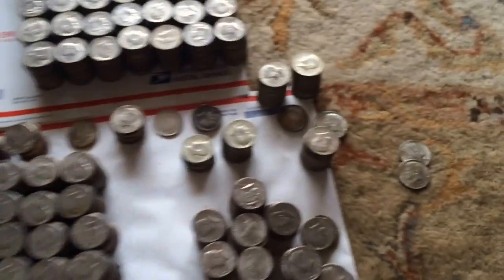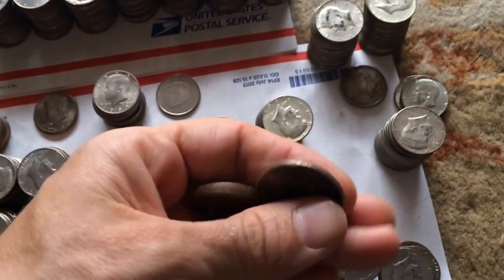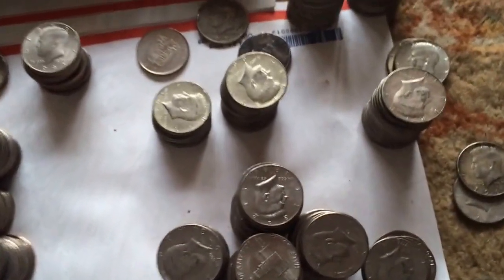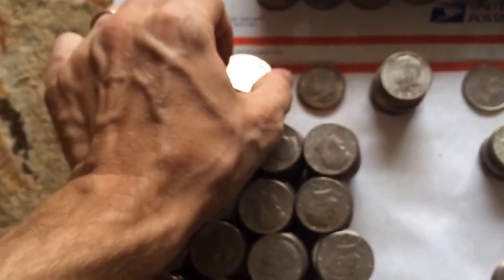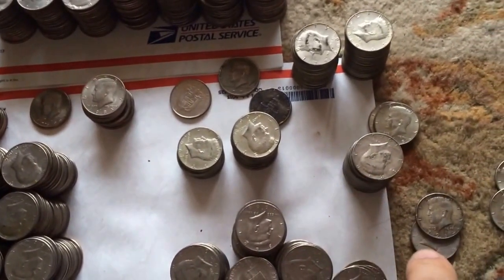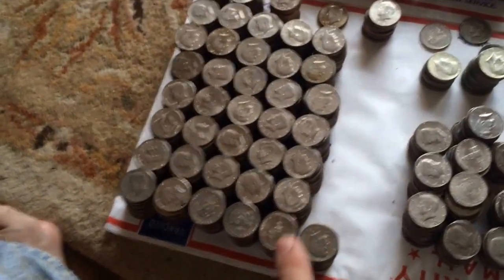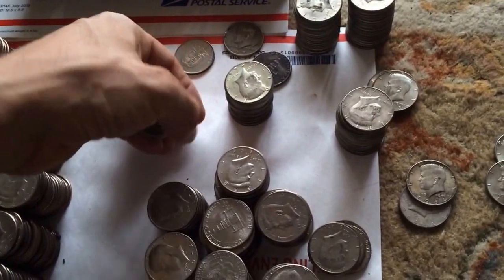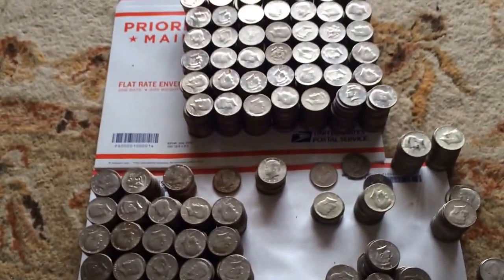Free Silver!? St. Patricks day lucky Pot o' Treasure Review! Can you find or mine for gold & silver?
A once in 10 years treasure find!! Collectible coins, old coins and silver!!

Join me as i relate my son's recent 'pot of treasure' find through a nice relationship with our local bank!!

Dates to note:
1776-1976 bicentennial halves in uncirculated/ near uncirculated condition!
1970 and older have some silver in them.
40% from 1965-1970 each half contains less than 0.15 oz of .999 pure silver. 0.295 oz for every $1 worth (2 coins).
90% from 1964 and older
1964 is the Kennedy or JFK
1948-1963 are the Franklin half dollars
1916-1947 are the Walking Liberty Halves (don't confuse with the 1oz .999 silver bullion rounds with the Walking Liberty design)
All 90% halves contain 0.715 oz pure silver for every 2 halves.   So one 90% half is worth about $4.50-$5.00 at current silver prices ($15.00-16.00/oz)
1974 D has a double die variety.  Look it up.
There are other years that are hard to find in uncirculated to about uncirculated condition.  Like the 1985 and 1986 years.  Oppositely, many 1971 and 1972 halves look very nice.  But are not worth more than $0.50-$0.75 each.